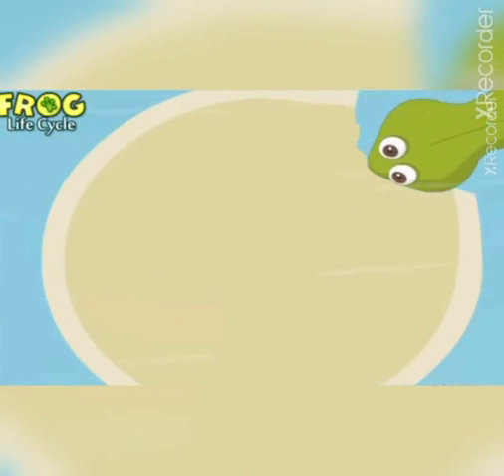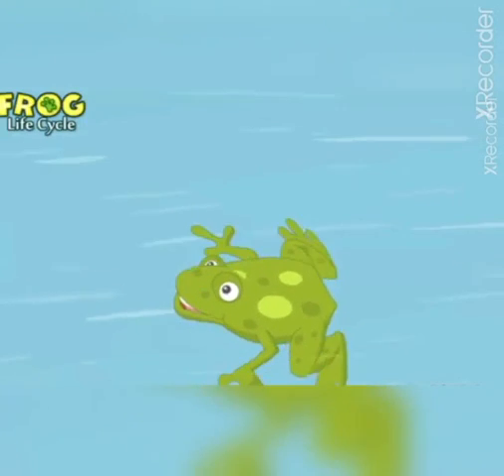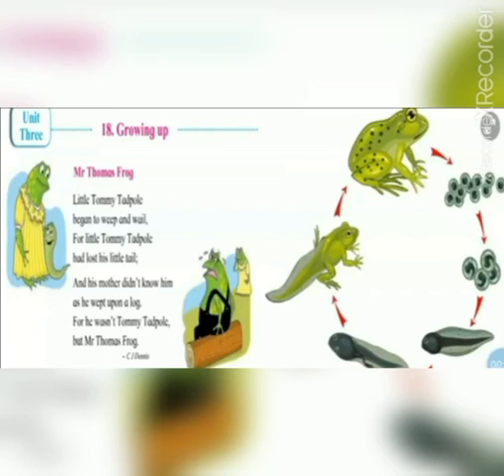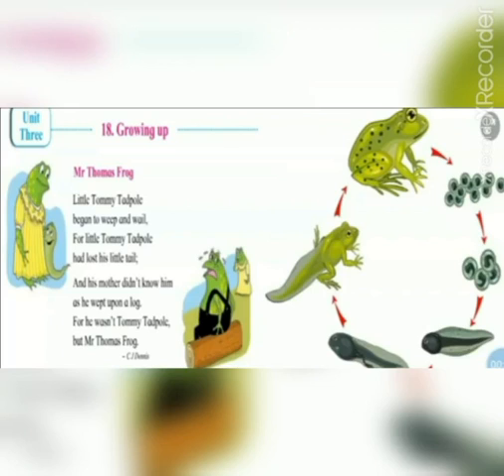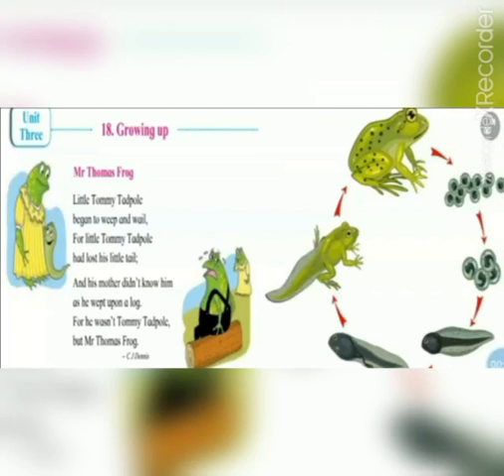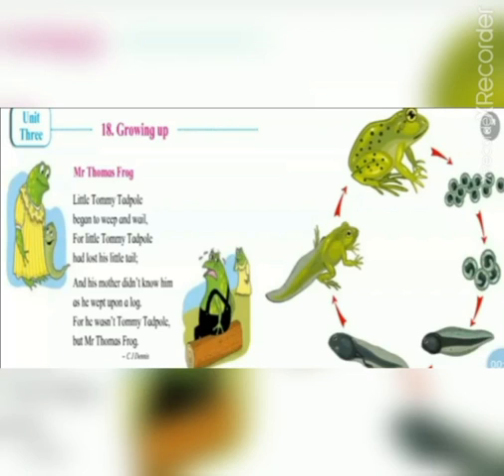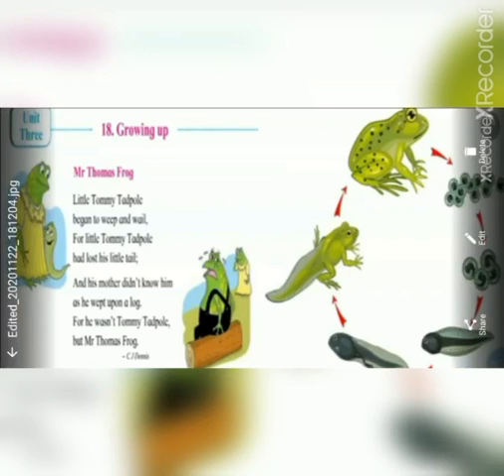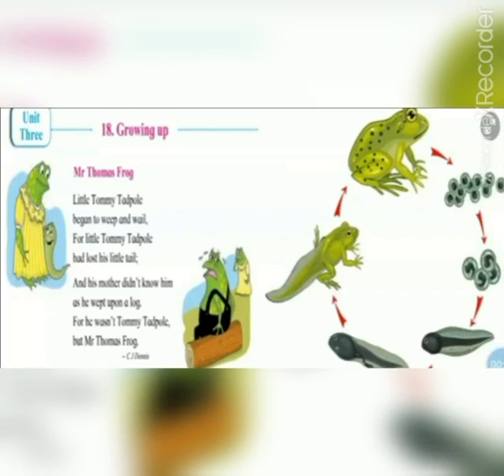4th English 23.11.2020